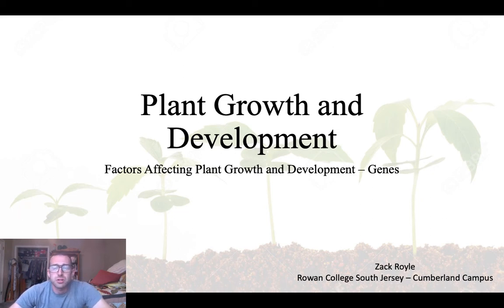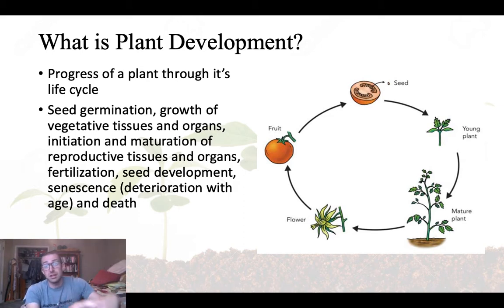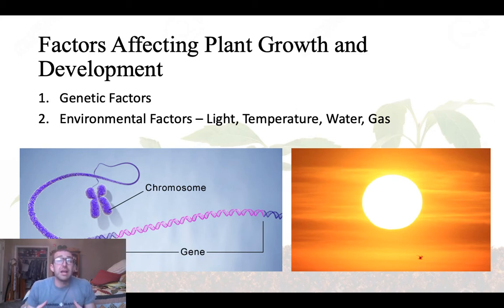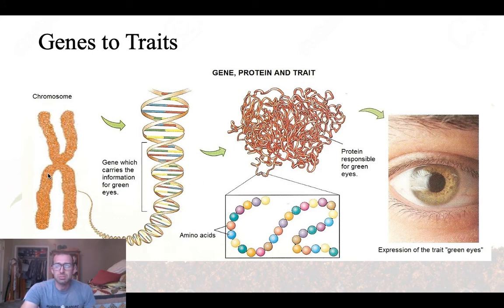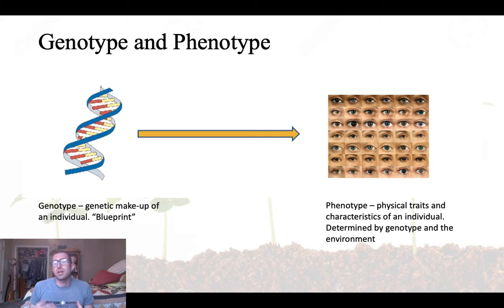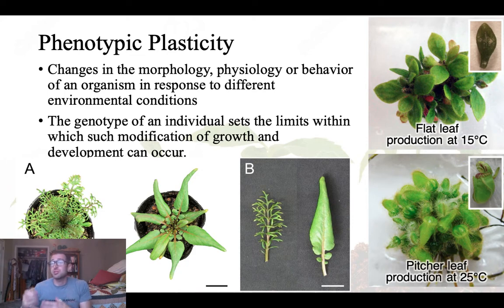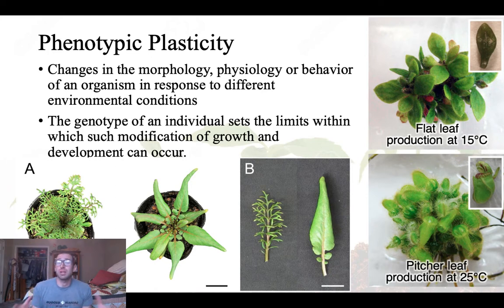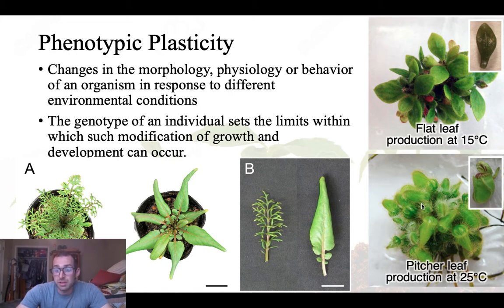Plant Growth and Development - Genetic Factors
What are plant growth and development? How are they influenced by genetic factors?